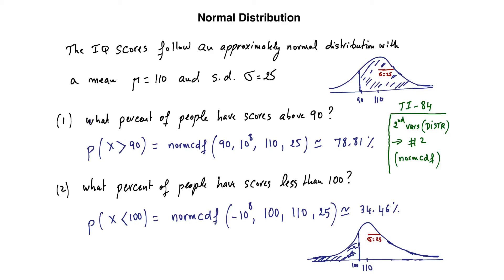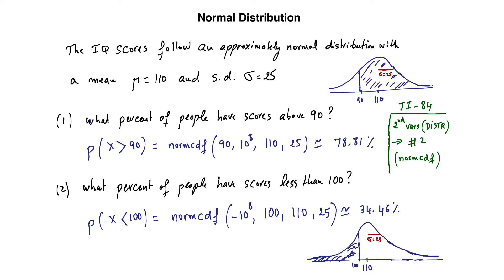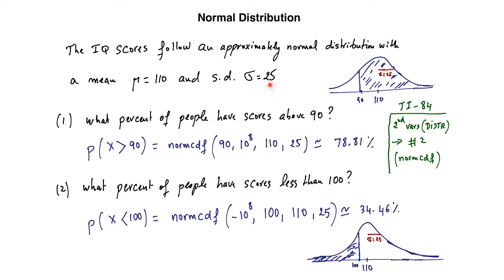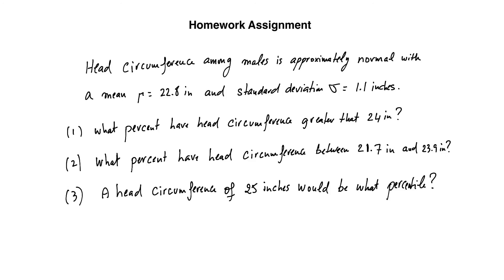Normal Distribution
An introduction to Normal Distribution with a couple of examples